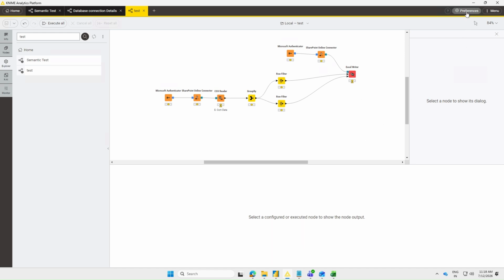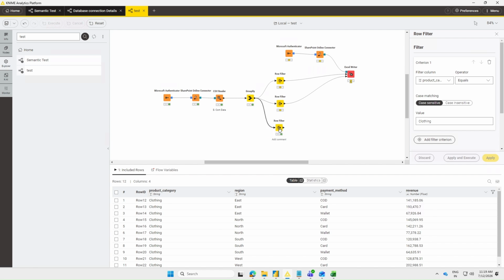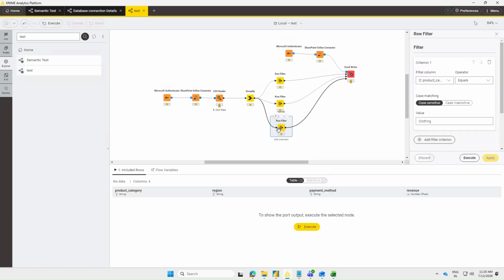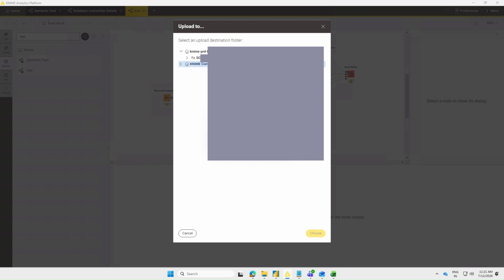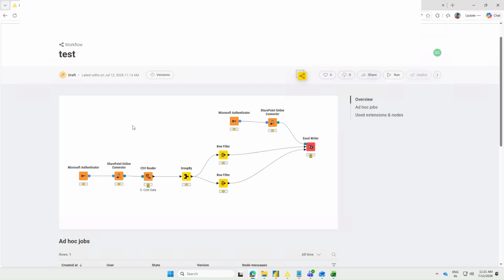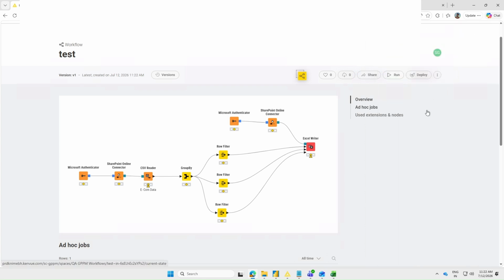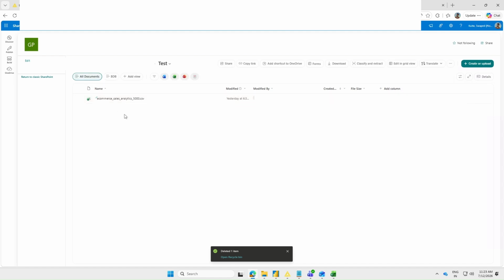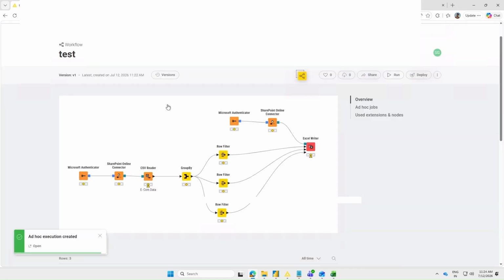How to Overwrite Workflow in KNIME Server & Create Versions | Run Updated Workflows Step-by-Step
In this video, you’ll learn how to overwrite an existing workflow in KNIME Server using KNIME Desktop after making changes, along with creating workflow versions and running the updated workflow step-by-step.

This tutorial is perfect for beginners and professionals who want to efficiently manage workflows, maintain version control, and ensure the latest updates are deployed correctly on KNIME Server.

🔍 What You’ll Learn:

✔️ How to connect KNIME Desktop to KNIME Server
✔️ How to overwrite an existing workflow after changes
✔️ How to create and manage workflow versions
✔️ How to execute updated workflows on KNIME Server

Whether you're working in data analytics, automation, or data science, this guide will help you streamline your KNIME workflow deployment process.

🔔 Don’t Forget:

🔔 Turn on notifications for latest updates

KNIME Server tutorial, overwrite workflow KNIME, KNIME versioning, KNIME Desktop to Server, workflow deployment KNIME, KNIME automation, data science tools